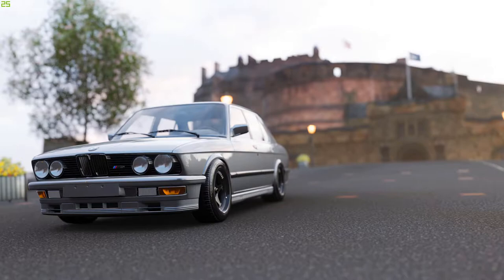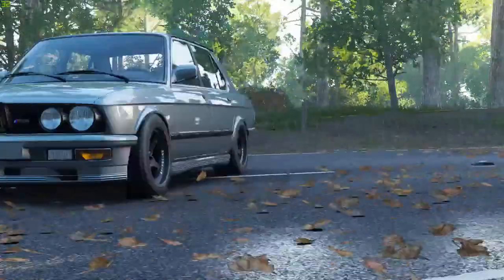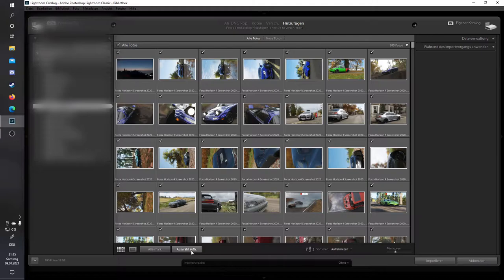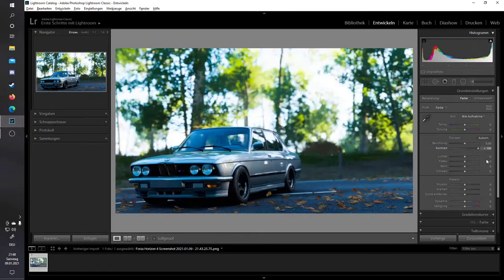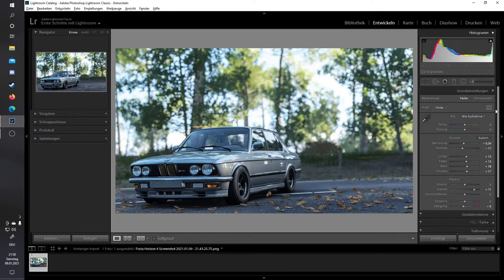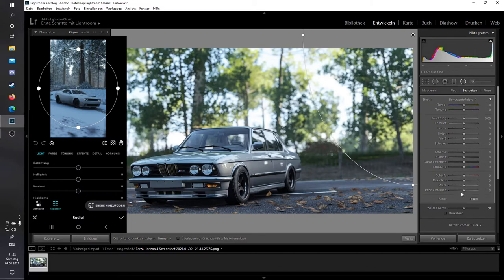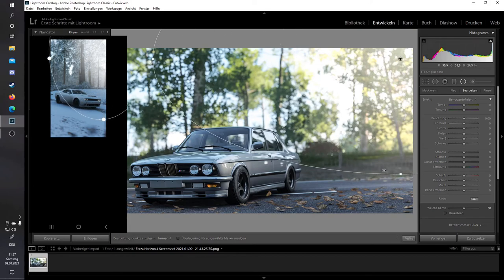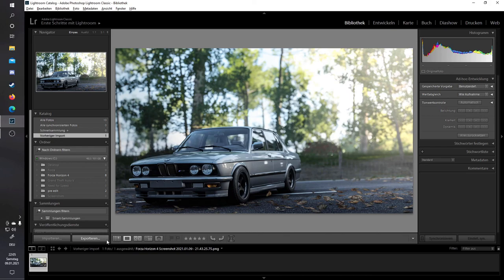Forza Photography Tutorial Part 2 | Lightroom editing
And here comes part 2. Sorry for the weird Audio this time. I am still trying to set that up correctly. Down below are the links to
a) Adobe Lightroom